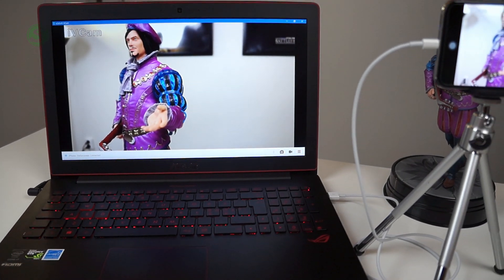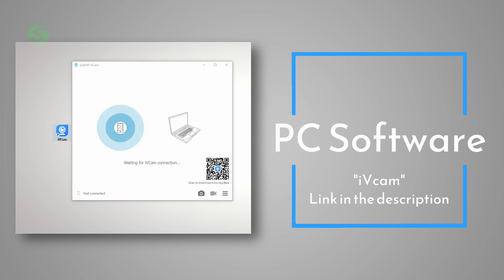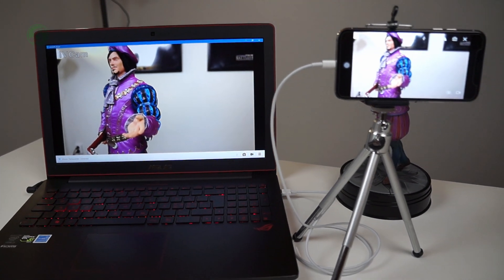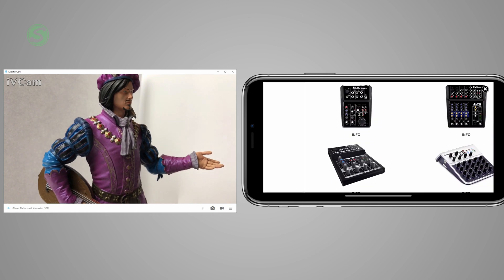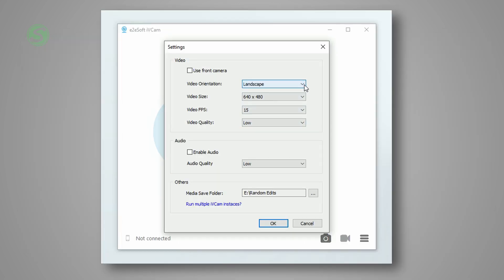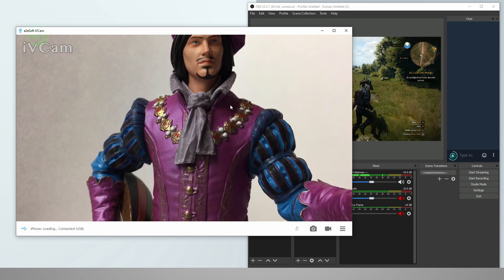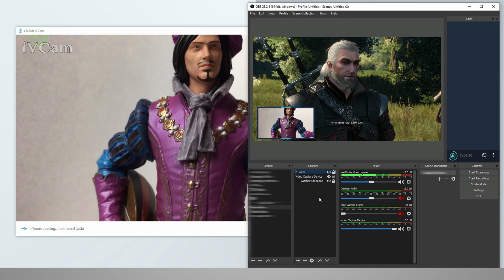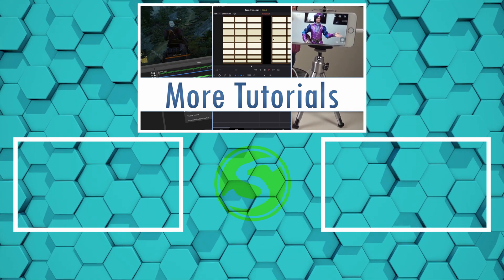Use Your Phone as USB Webcam For Streaming (OBS) or Online Chat!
The best camera near you right now is probably your phone camera. This simple app allows you to use your phone camera as an USB webcam. The app contains different resolutions and settings, can be used for Skype or Discord, and you don't have to purchese an expensive webcam for streaming if you're just starting out.

Tips:
- Some people may have problems with the connection between iOS device (iPhone/iPad) and PC. This problem could be fixed by having iTunes installed on PC.

Share! Spread it like peanut butter.

V Social Links V

V OTHER V

Music Used In The Video:
- Memory Rain - Yung Logos